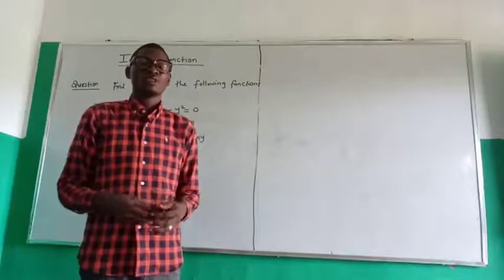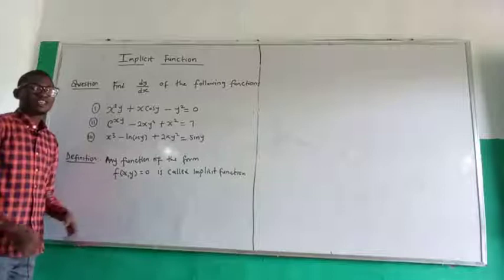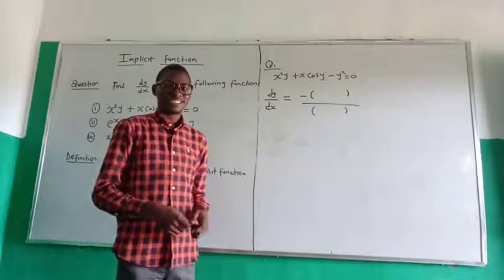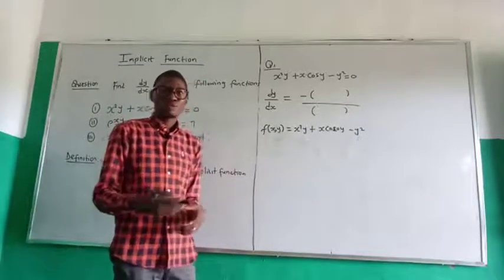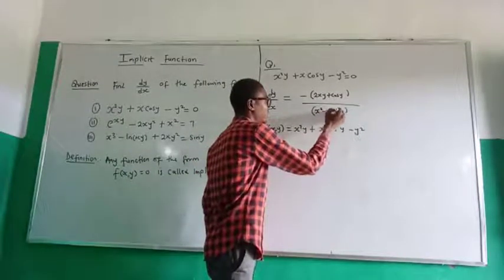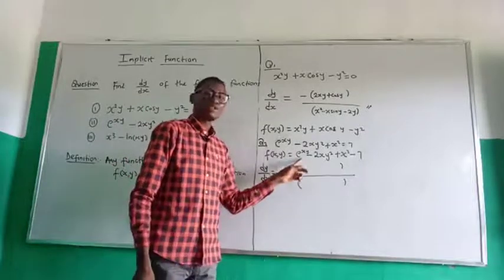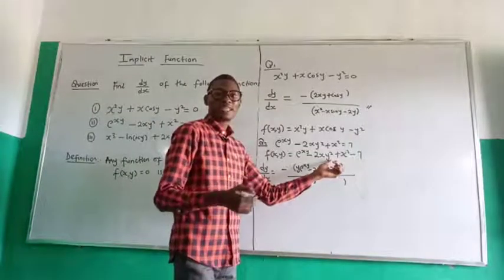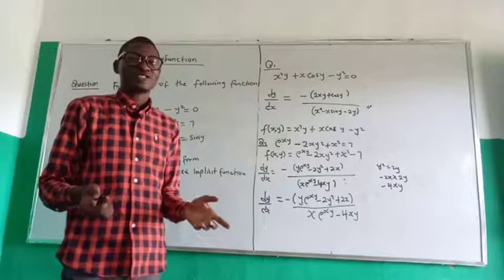implicit differentiation shortcut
you can use this shortcut to differentiate any implicit function in the space of 30secs